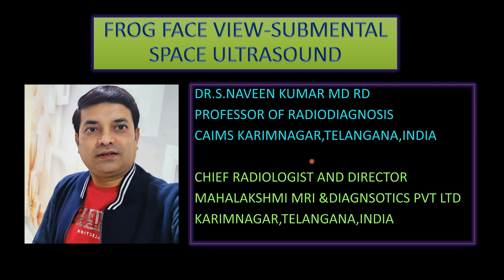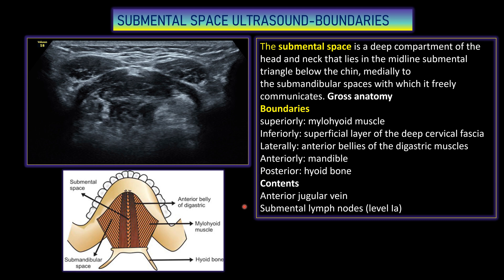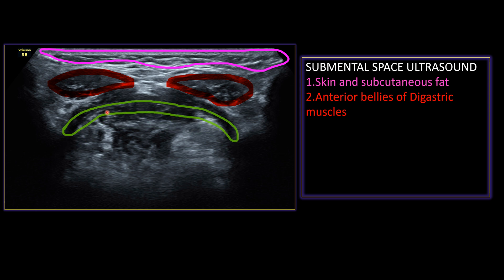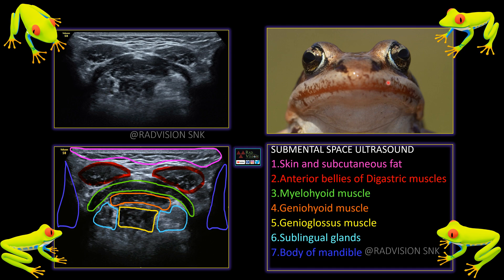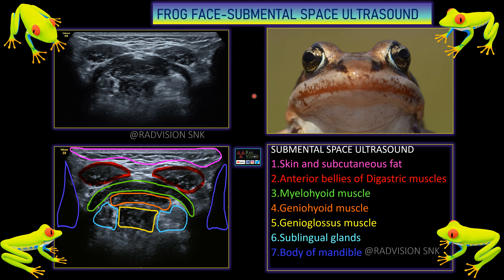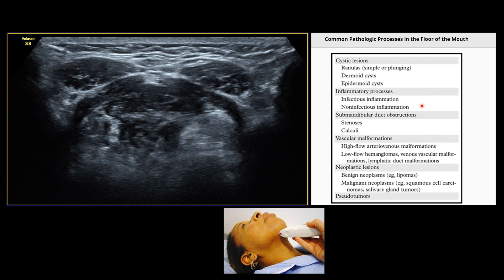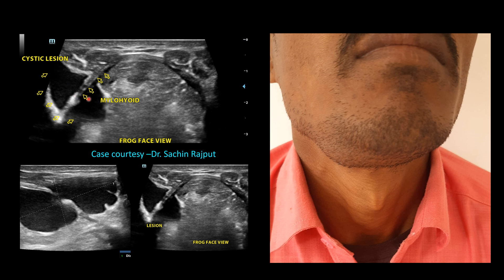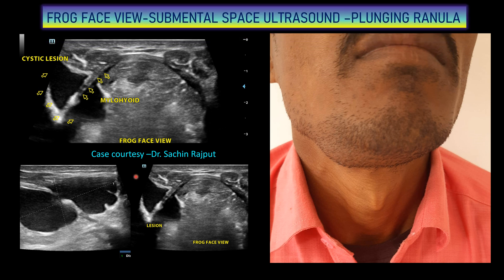FROG FACE VIEW IN SUB MENTAL SPACE ULTRASOUND -SIGNIFICANCE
Typical Frog 🐸 Face view in Submental space ultrasound, its anatomy,boundaries,common pathologies in sub mental space or floor of mouth and classic case of Plunging Ranula diagnosed on Frog face view.